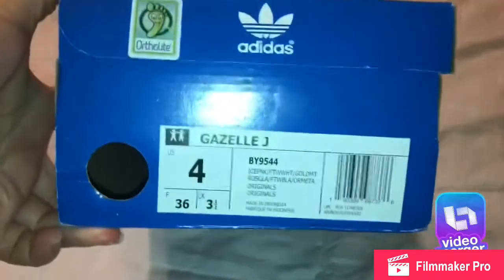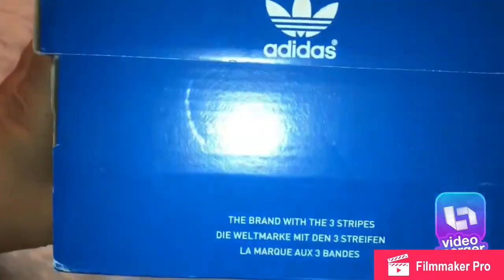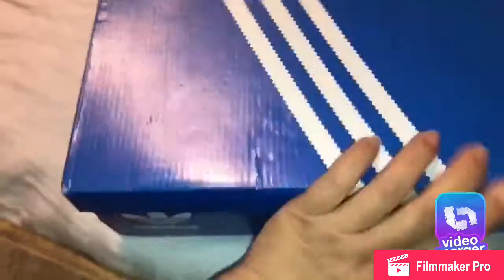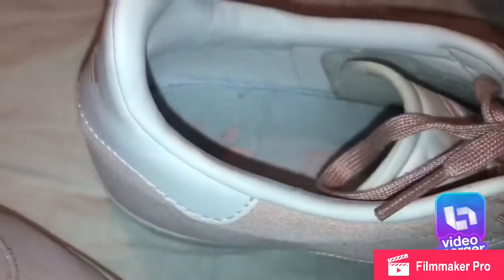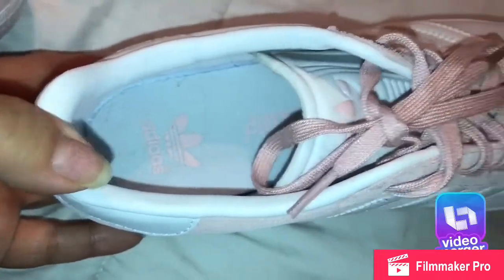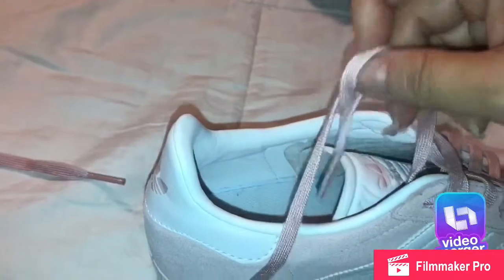My pink Adidas Gazelle size 4 big girls size